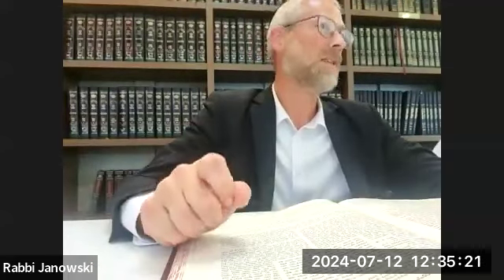Rabbi Y Weberman at the Mechanchim Kollel in Halachos Esrog